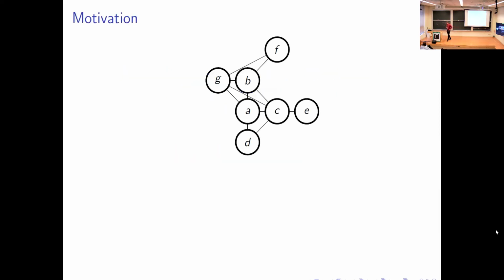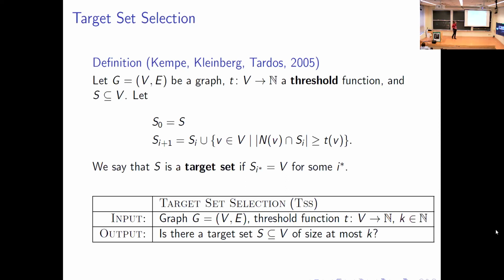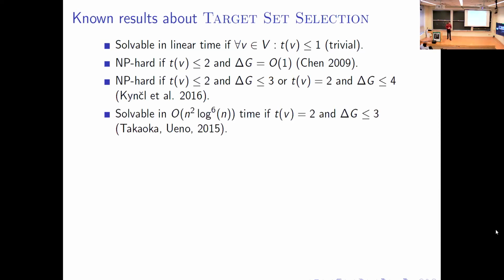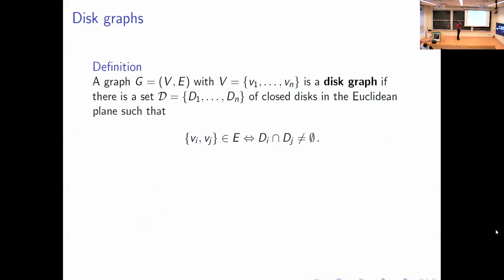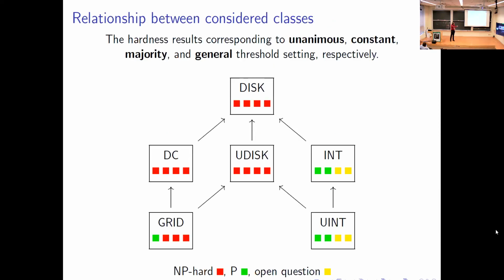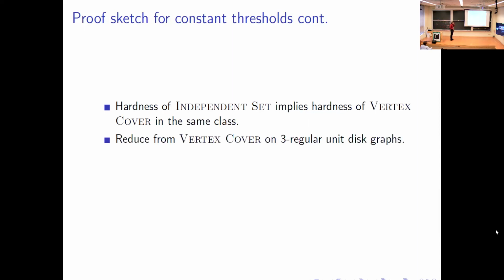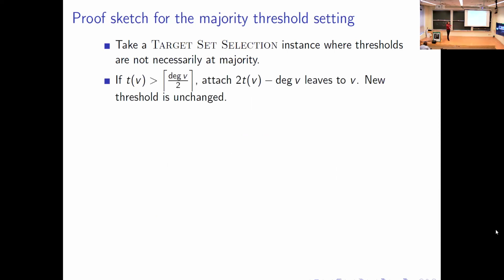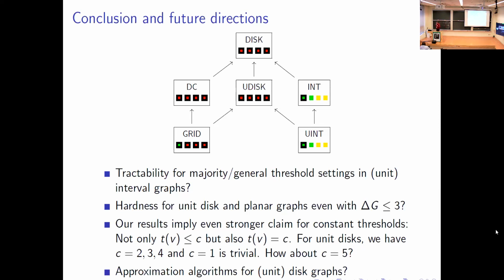Establishing Herd Immunity is Hard Even in Simple Geometric Networks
Michal Dvořák (CTU in Prague, FIT, 68407700)
May 26th, 2023 | 18th Workshop on Algorithms and Models for Web Graphs